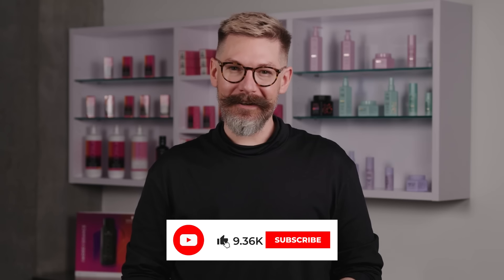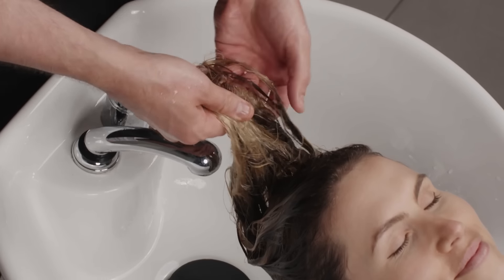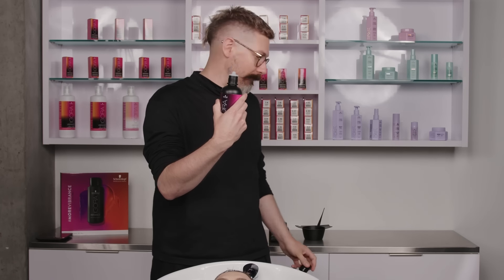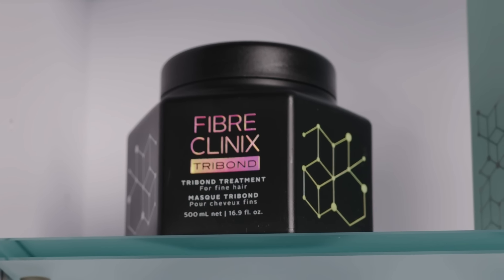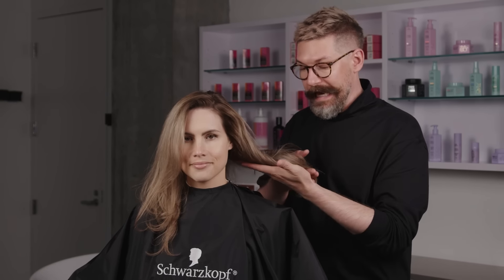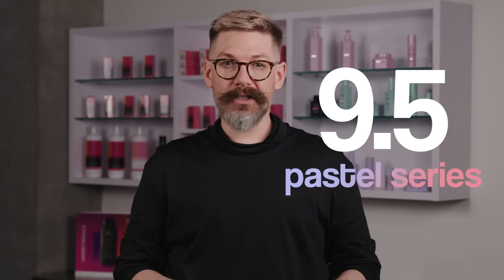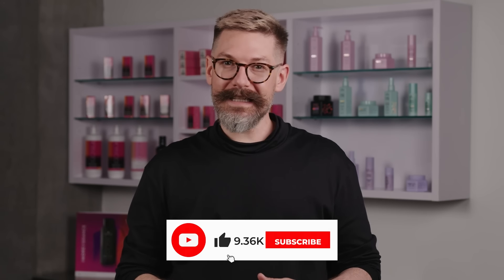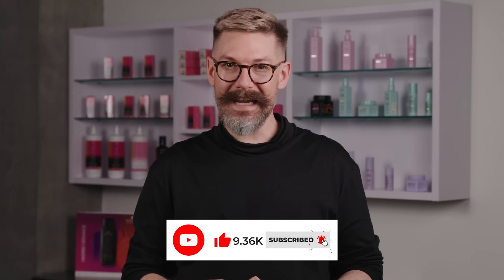IGORA VIBRANCE 🤍 Toning Methods | Schwarzkopf Professional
We're talking all things TONING in our latest installment of the IGORA VIBRANCE MASTERCLASS series! Ian Mayer-Marzalek (Schwarzkopf Senior National Trainer) is back to show off different methods to tone hair using IGORA VIBRANCE. He takes us through...
🤍 how to tone pale, level 10 blonde hair using pastel shades
🤍how to use the 9.5 Series (aka the Pastel Series) to dilute the tone intensity of any shade within the IGORA VIBRANCE series
🤍the difference between 9.5- and 9-  shades
🤍when to choose different activators

Do you have any questions about toning methods using IGORA VIBRANCE?